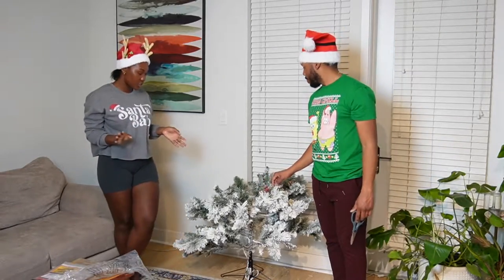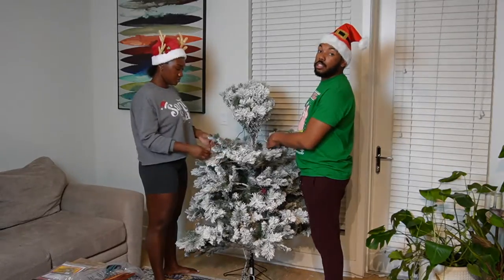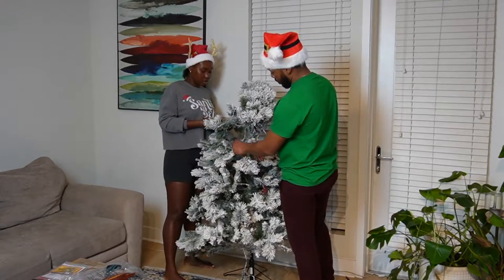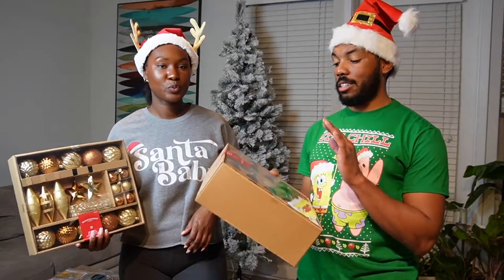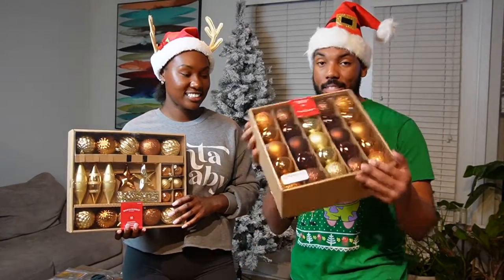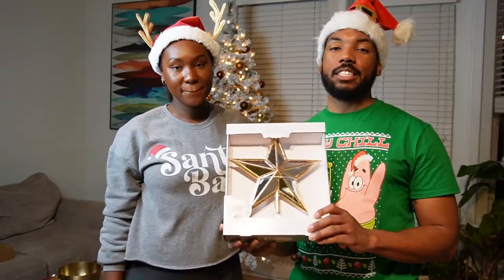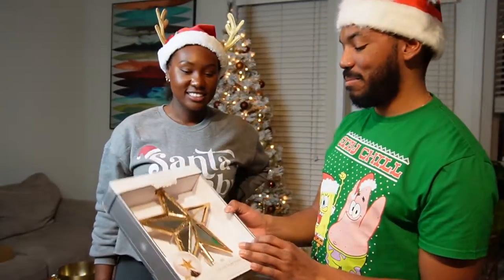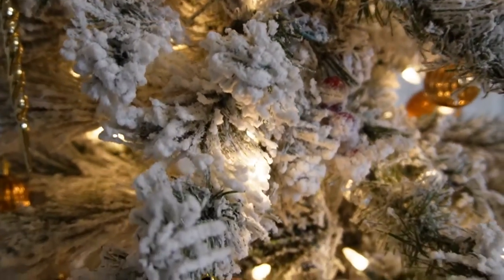VLOGMAS DAY 1 - Simple *Aesthetic* Christmas Tree Decorating & Making TikTok Videos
✨ IT'S VLOGMASSSSS SEASON! Cheers to our very FIRST Vlogmas video!! 🤎  Get this Christmas season started with us by decorating the SIMPLEST AESTHETICALLY PLEASING TREE EVER!

✨ HAPPY HOLIDAYS ROSI GANG ✨

✨WE'RE ON THE ROAD TO 1K! 🥳🤎 JOIN THE FAM!!

LOVE Y'ALL!